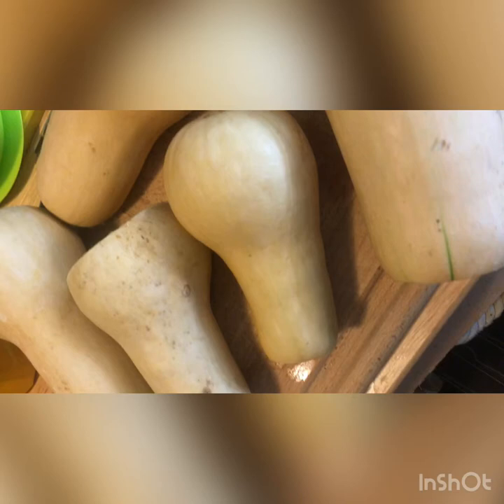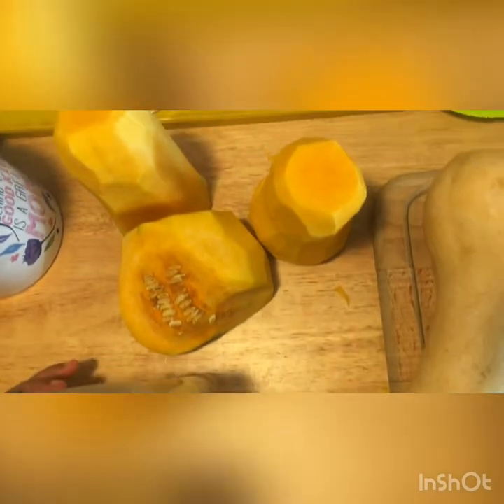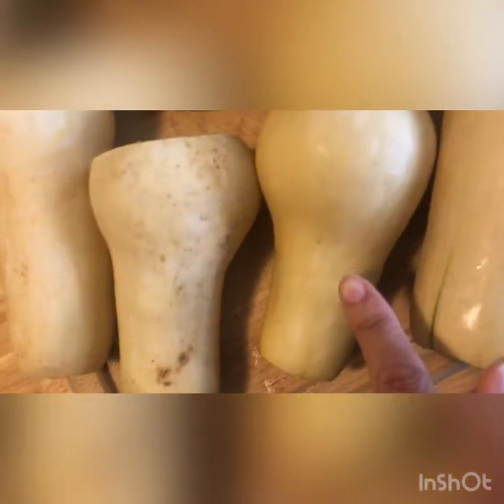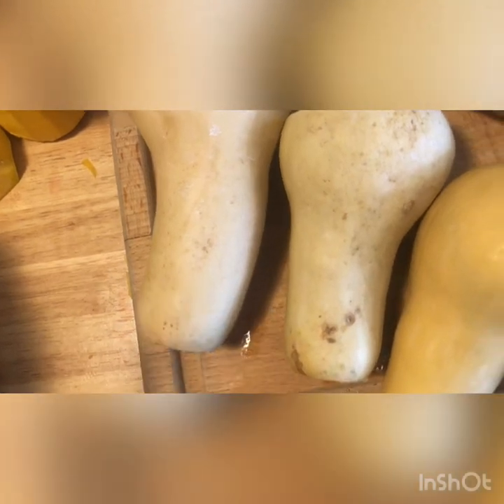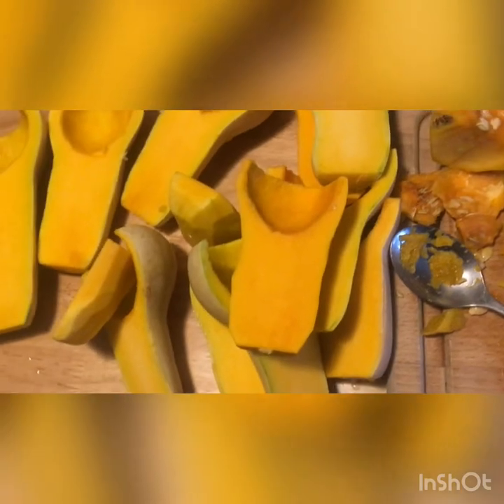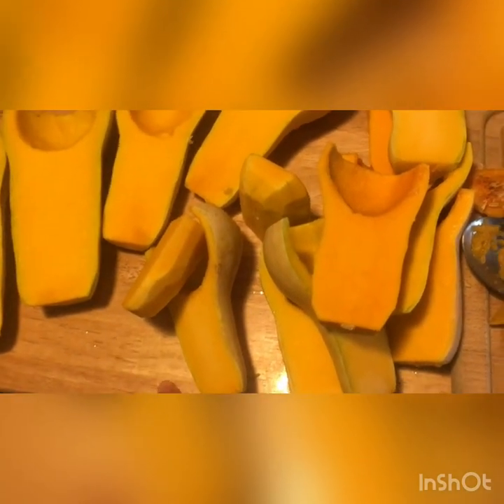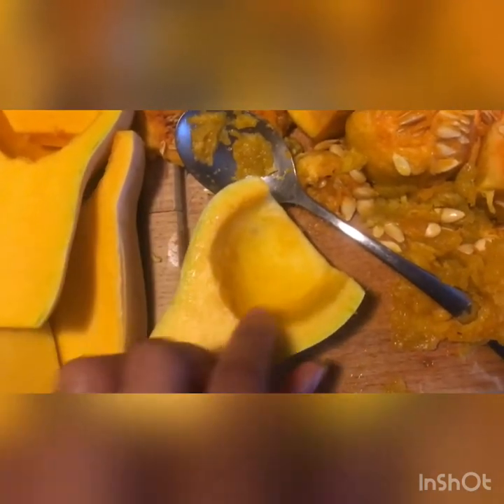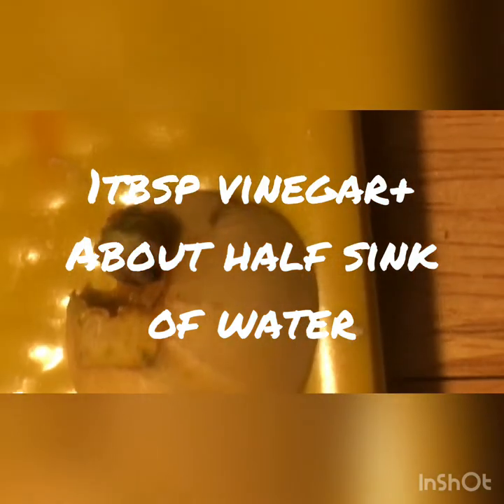A Homestead BUILT IN A DAY!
Can a homestead really be built in a day? Join us to find out if we can build our homestead in just one day! Also, join me in the kitchen for some baby food recipe ideas & a Farm To Table Dinner 😊

We’re a family of 4, That’s on the beginning of our homesteading journey that God has graciously blessed us to learn hard work, self sufficiency, and awareness.

We have half an acre in the south and are making the most of it beginning with raising our little ones, dogs, chickens, and a garden, while maintaining a frugal and aware lifestyle.

Follow along on FB : @therobinstead